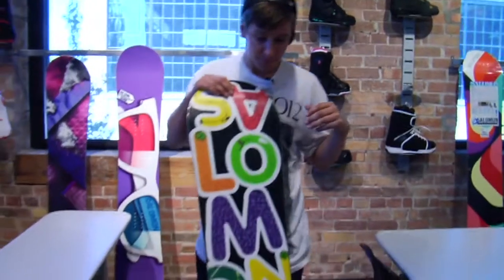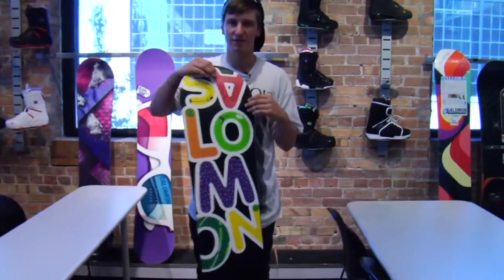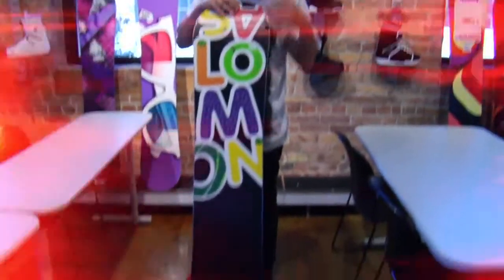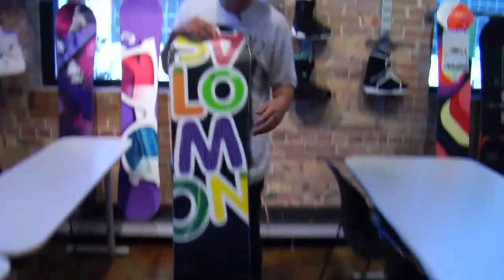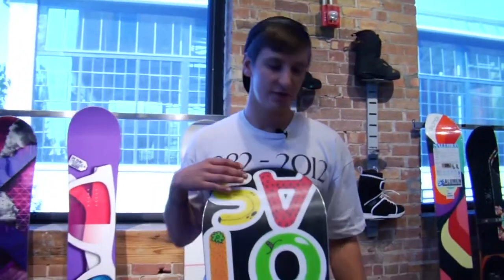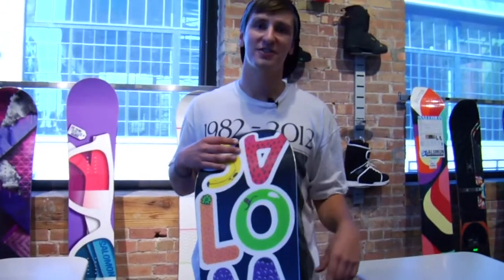Tech Breakdown: Drift Rocker